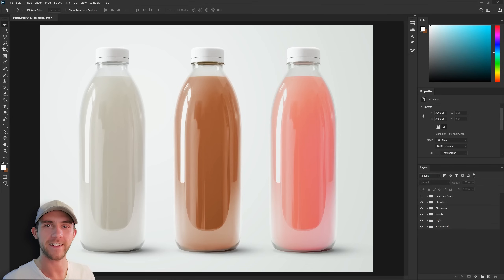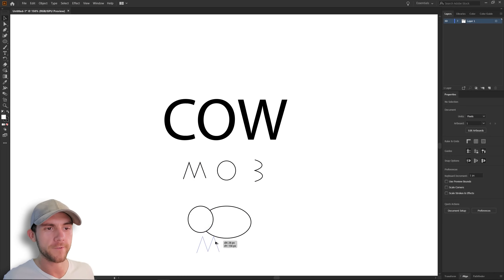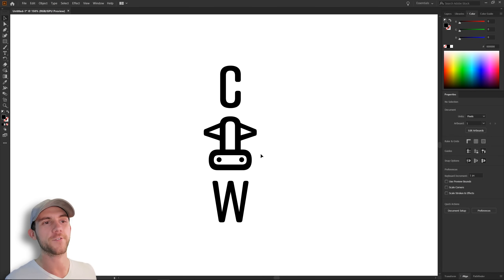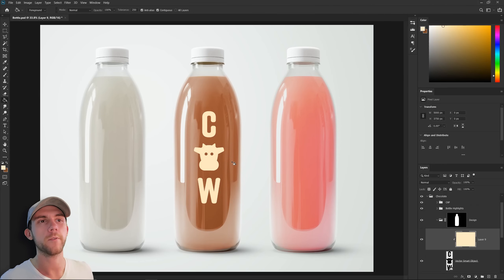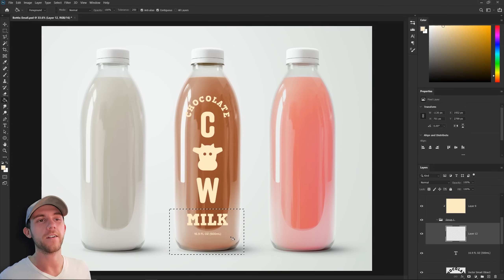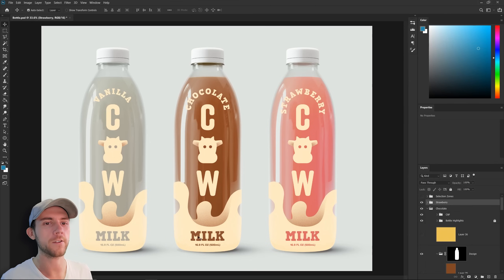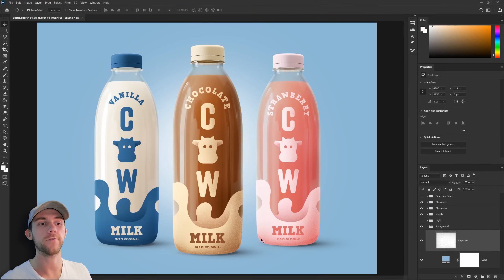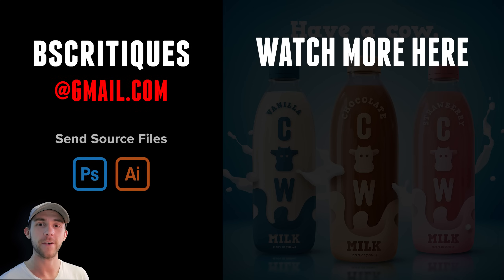Professional Packaging Design & Logo Design Tutorial | Adobe Photoshop & Illustrator 2023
Join me for this professional branding and packaging design tutorial!

The Process
We'll start by brainstorming ideas for a name for our brand and coming up with an original design concept. Then, we'll discuss how to choose a font that fits with our theme.  Next, we get into creating custom icons in Illustrator, using some clever design techniques. I'll show you how to come up with multiple vector logo designs so you can have some different options to choose from, and they'll each use different illustration techniques.

After we've settled on a logo design to use, we'll move over to Adobe Photoshop CC 2023, and we'll talk about color theory and how to choose colors for the design. Next is a short typography tutorial to show you how to pick fonts that pair well together. We'll then do some font warping to create a unique packaging design layout. And to wrap up the basic design layout, we'll make a custom photoshop illustration with a grainy shadow effect.

Next, it's time to create a professional design presentation that could even be used in an online design portfolio. We'll source some stock images, and I'll show you how to do some photoshop photo manipulation. We'll add in some custom digital lighting and digitally paint shadows into our scene.

The end result is a modern brand and amazing package design that I hope you'll learn a lot from. Always enjoy sharing my full graphic design process with all of you guys!

Packaging design, logo design, and branding can be challenging, but with a proper design workflow, anyone can do it!